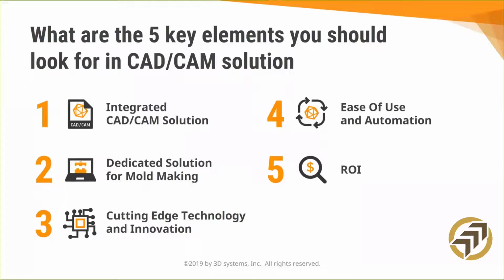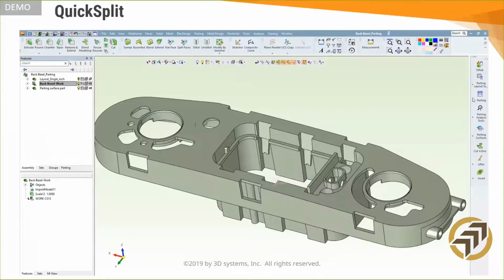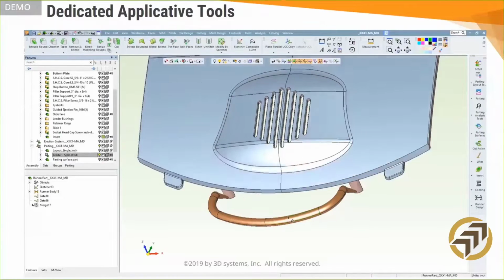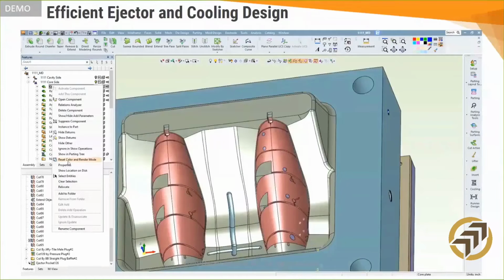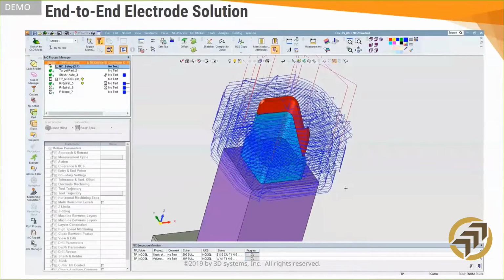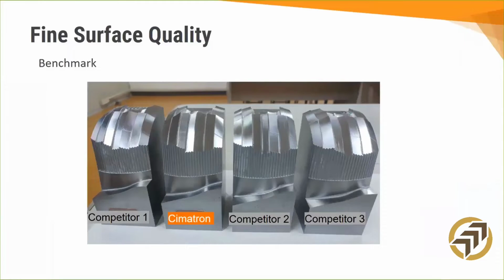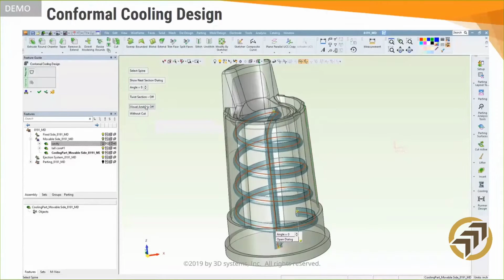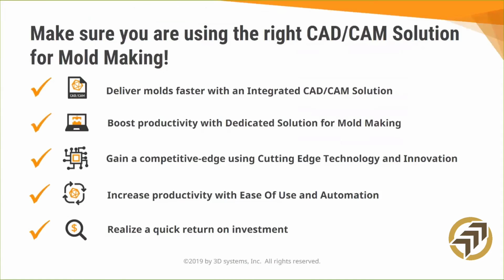30min Cimatron Mould Solution Overview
Reduce Delivery Time and Increase Mold Quality (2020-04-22)
Content:
 00:03 General Power Point Presentation
 09:05 Quick Split Demo
 10:46 Adding of Standard Component
 12:02 Mold Insert Creation
 12:37 Runner and Gate Creation
 13:39 Cooling Baffles Creation
 14:39 Ejector Pins Creation
 16:14 Analyze Hole Safety Distance
 16:51 Electrode Creation
  17:36 Mirroring of Electrode
  18:03 Auto Electrode Creation by Template
  18:21 Auto Electrode Drawing Creation
  18:41 EDM Machine Program Creation
  19:11 CNC Program Creation
 20:02 Handling of Engineering Changes(ECO)
 22:39 Automated Drill
 24:16 Fine Surface Quality
 25:11 5-Axis Milling for Tooling
 26:23 Conformal Cooling Design
 30:42 Barrel, Lens or Oval Tool Support
 31:52 Summary